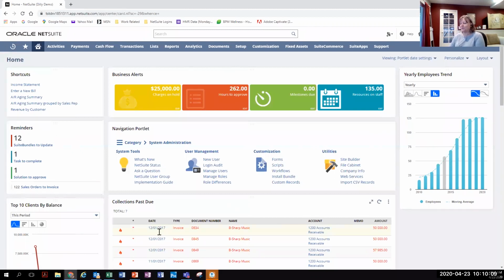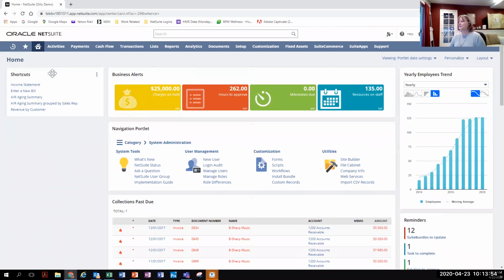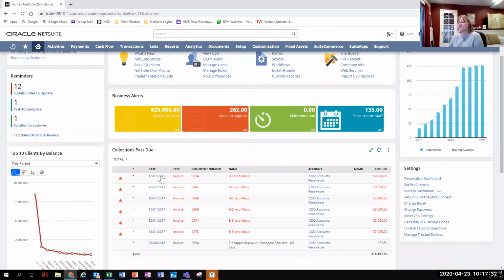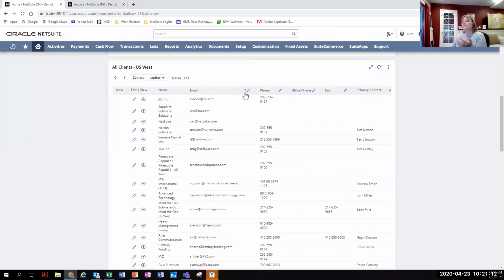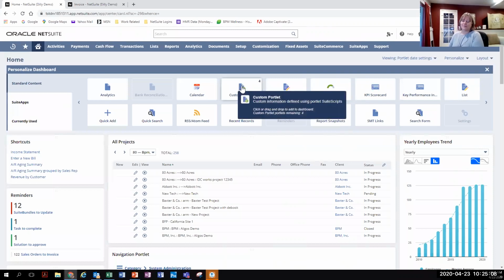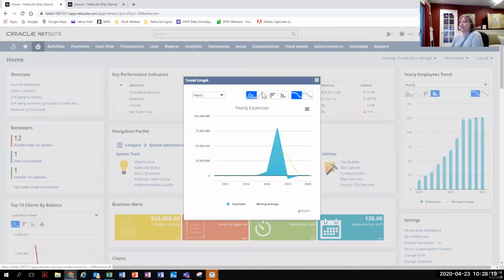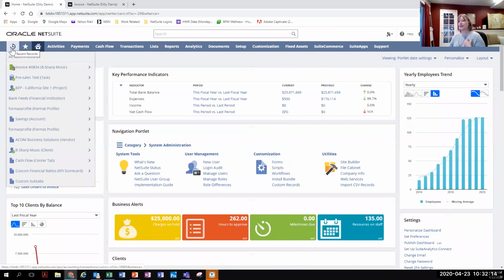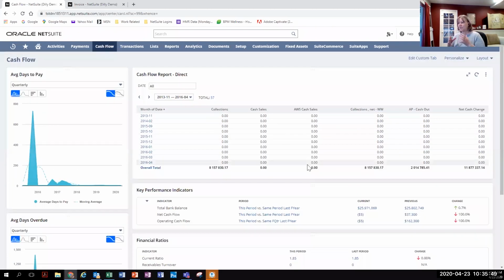Netsuite Overview and Demonstration - #1 Deployed Cloud ERP in 2020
During the COVID-19 crisis, financial executives need to manage their business at an increased frequency. Metrics once measured on a monthly or weekly basis are now being tracked daily as investors and the C-Suite are relying on real-time information to make strategic business decision on-demand.

BPM's Senior Manager of Technology Solutions Trish Eastburn demonstrates the full value-add capabilities of NetSuite, one of top 10 cloud computing companies, and how ERP optimization can help manage business through dashboard views showcasing dynamic key metrics, automation to mitigate risk and trigger business and event notifications, and access to real-time information on a single platform.

Trish Eastburn is BPM's Senior Manager of Technology Solutions with over 20 years of software and professional service organizations. With breadth and depth of knowledge of NetSuite combined with industry experience, Eastburn proves herself to be reliable Manager for your enterprise.

Stay up-to-date on COVID-19 news with the BPM COVID-19 Resource Center to navigate everything from new tax changes to operational and people support

Founded in 1986, BPM is one of the largest California-based accounting and consulting firms, ranking in the top 50 in the country. BPM's unique people-centered culture attracts the brightest and most forward-thinking accounting professionals. From taxes and assurance to business consulting and wealth management, we deliver creative, proactive services in a cost-effective manner to help our clients achieve their distinct business and financial goals for 2020.